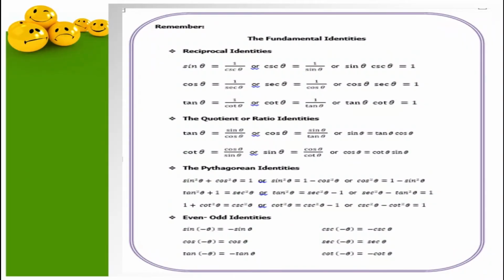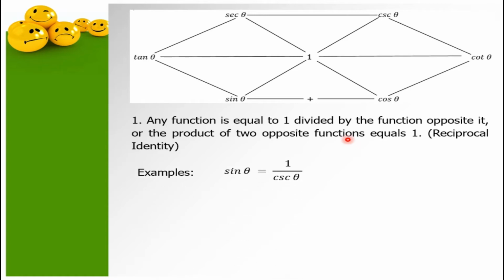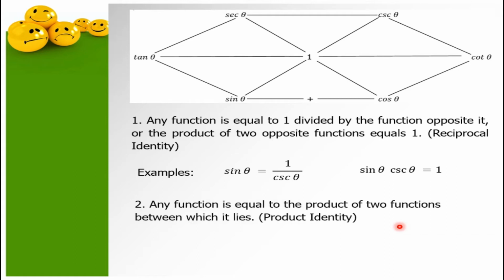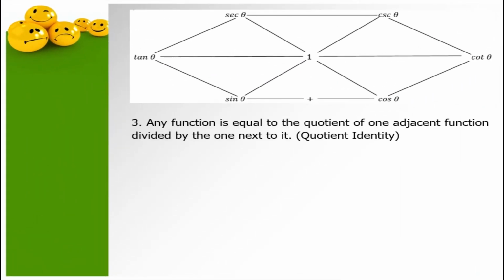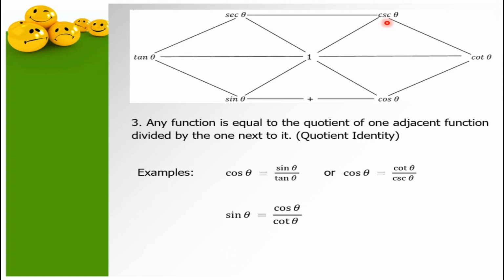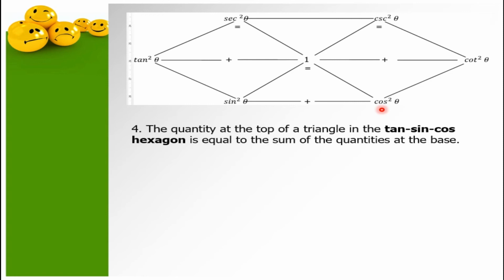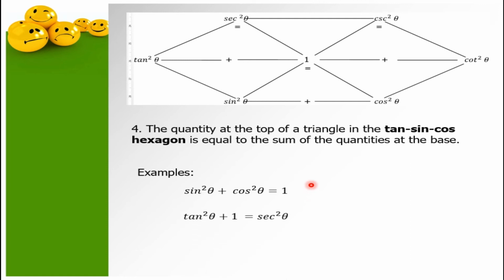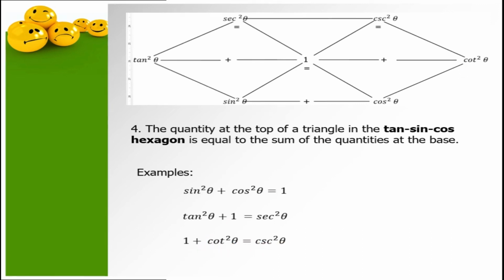How to memorize the fundamental trigonometric identities easily? // Math Tutorials TV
Hello mga "Boss".. Welcome po sa ating channel "Math Tutorials TV".. In this video I will show you how to use the tan- sin - cos hexagon to determine/memorize the trigonometric fundamental identities easily.